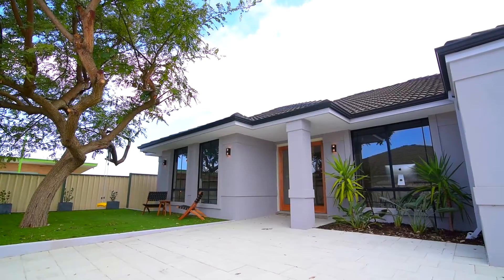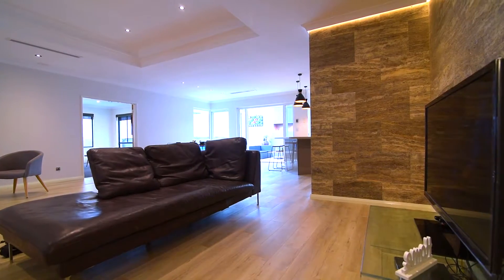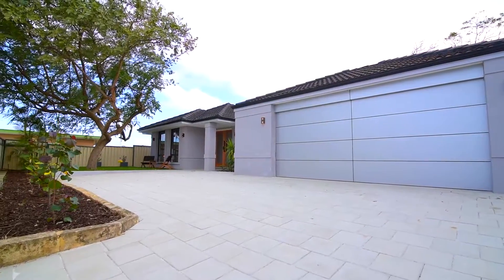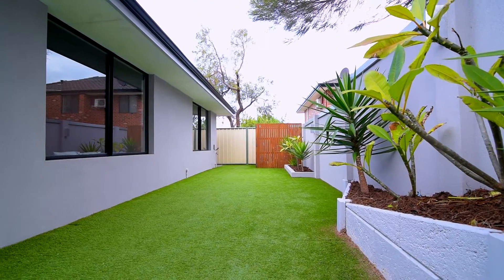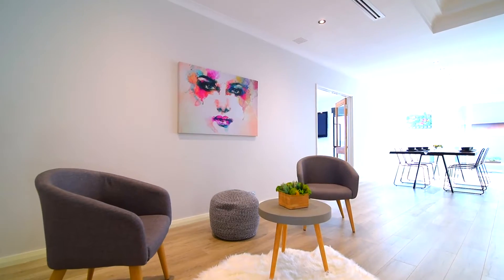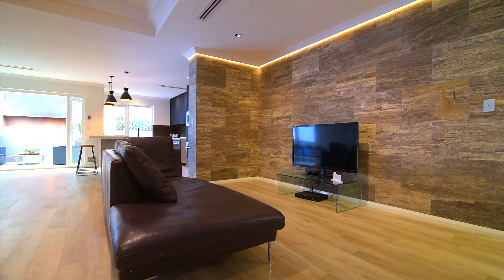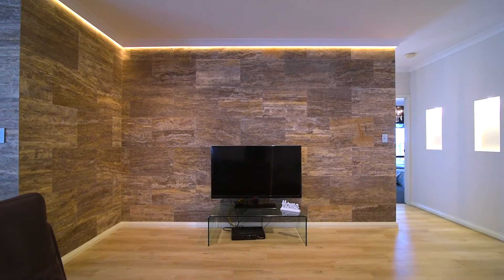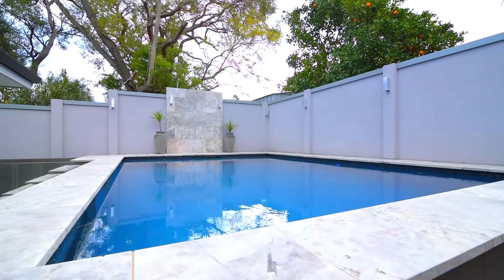Crib Creative presents 23 Ailsa Street, Wembley Downs